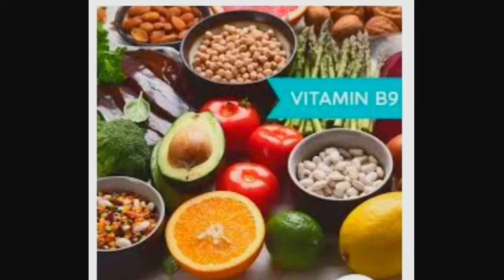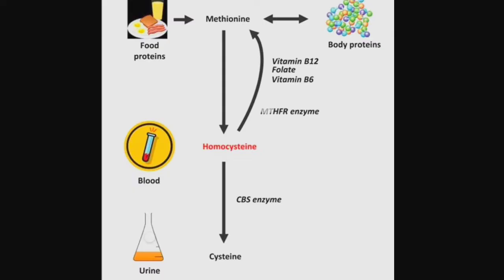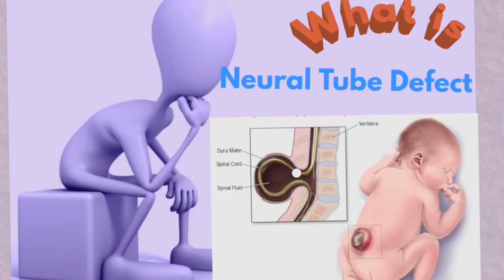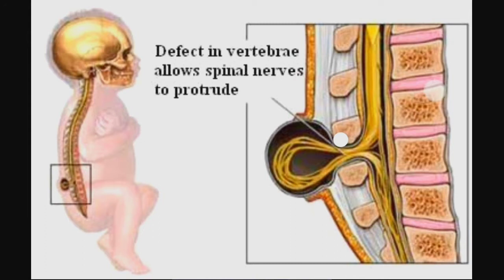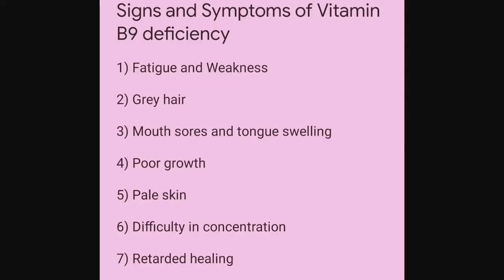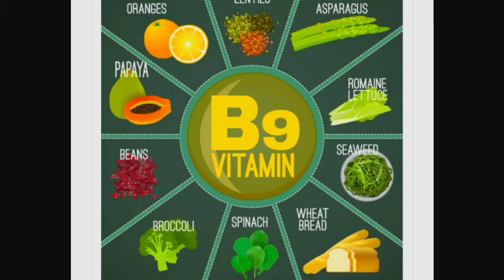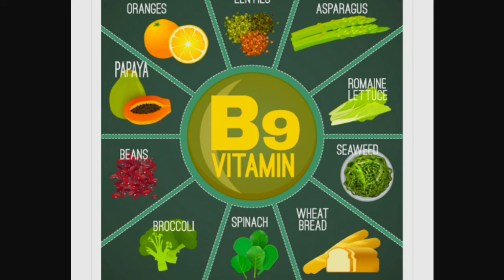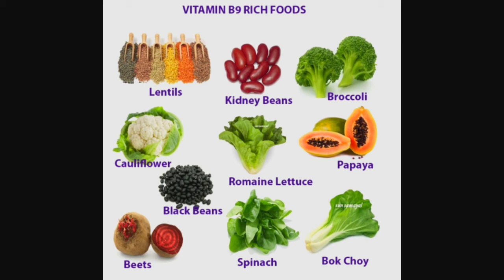Vitamin B9 importance for people starts for them ,even before they are born | Ishita's Heaven .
This video explains the importance of vitamin B9 also called folate in healthy growth of a person and it's need especially before and during pregnancy for normal foetal development.